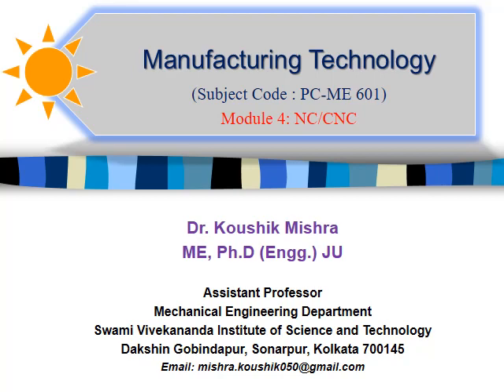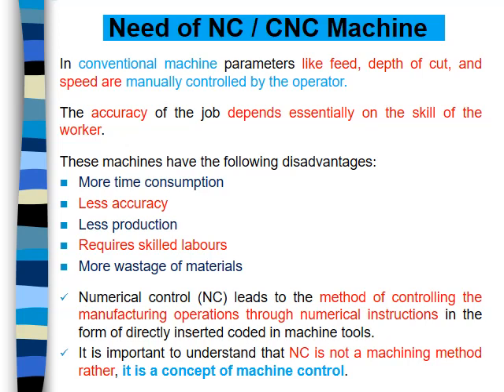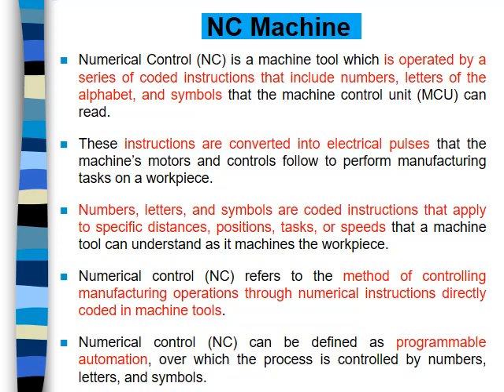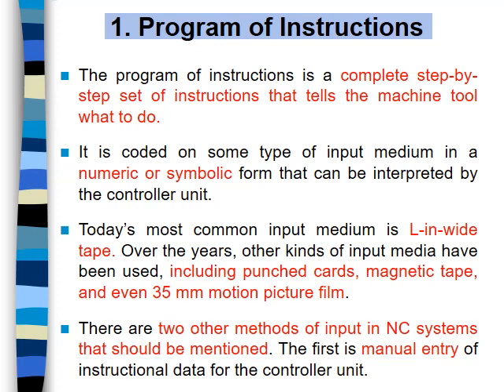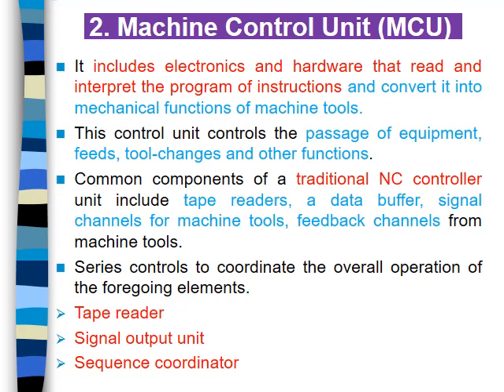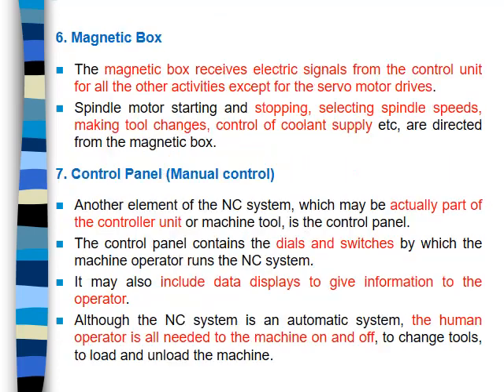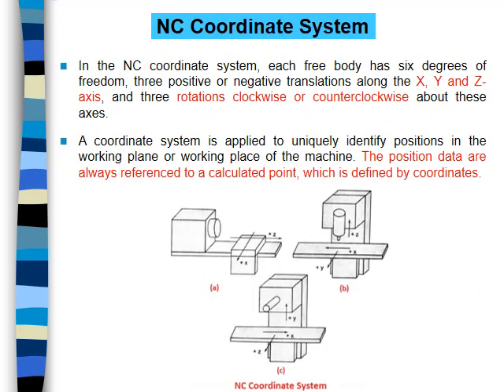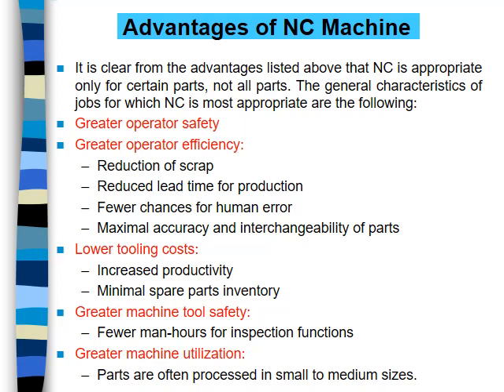Dr. Koushik Mishra ,Topic: CNC